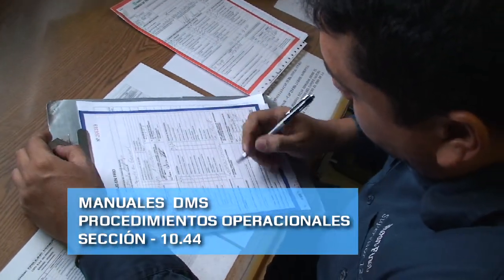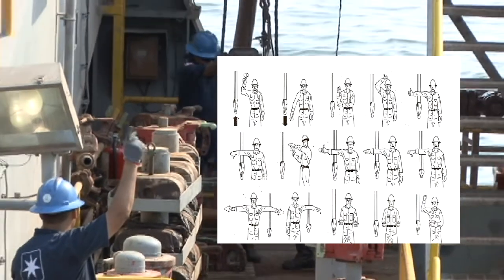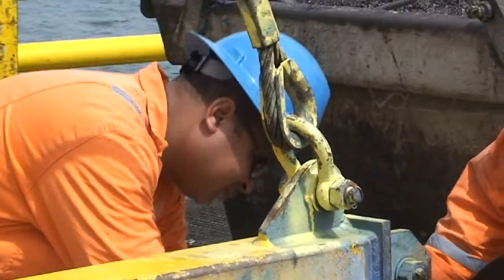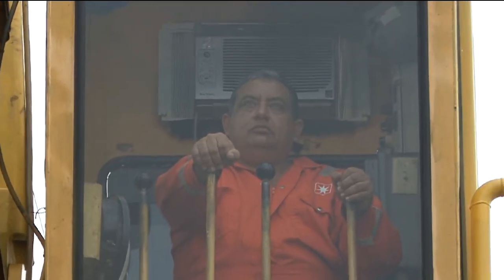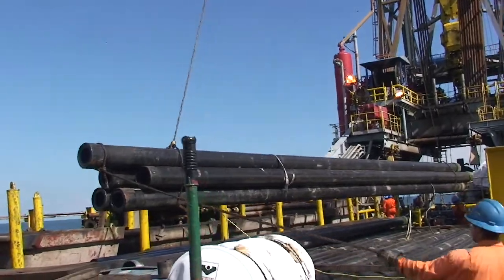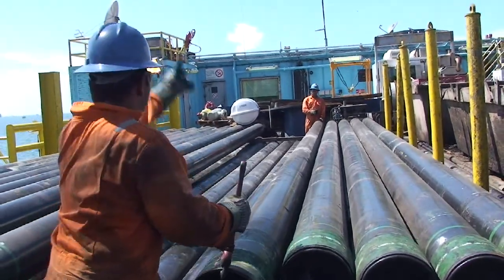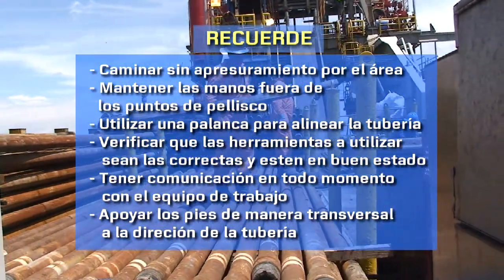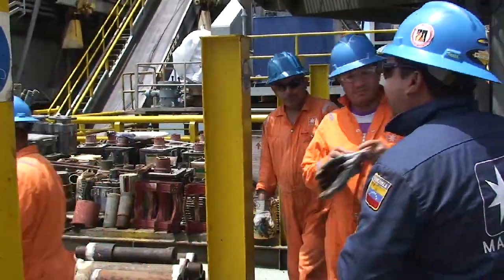Carga y Descarga de Tubulares